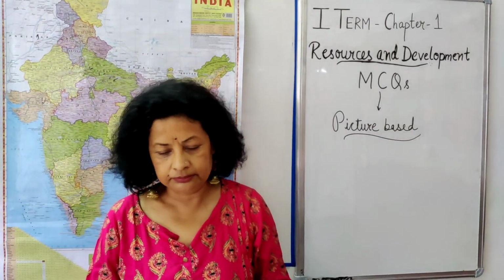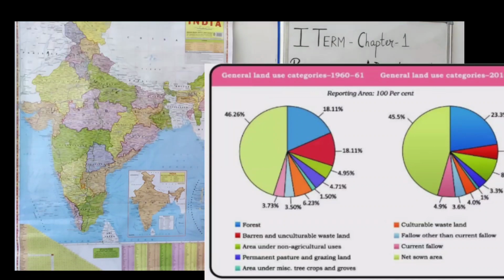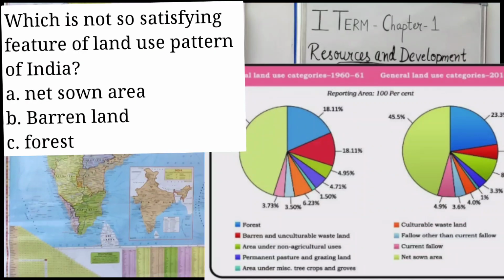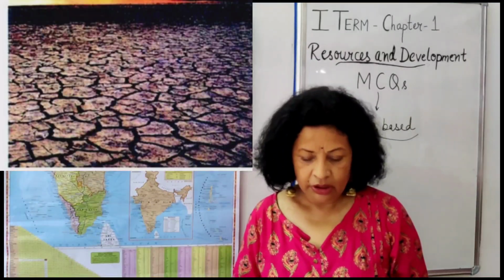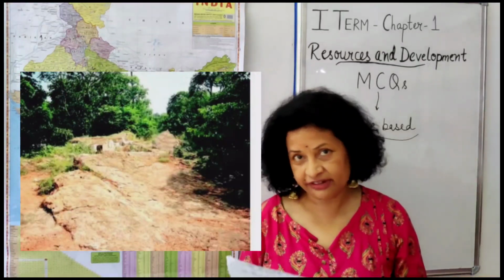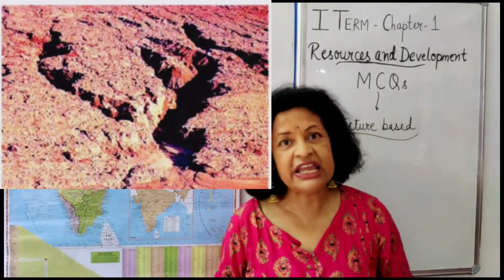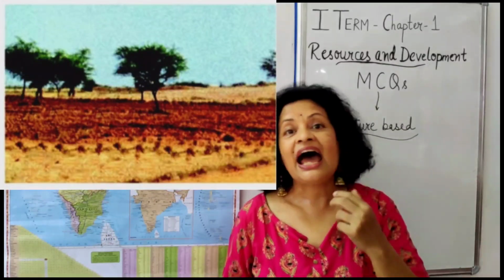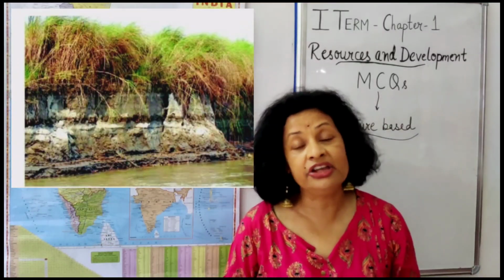Term 1 - MCQs (picture based) - Class 10 Geography. Chapter 1, Resources and Development.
Hello students,this video is for class 10th Geography Chapter - 1, Resources and Development., In this video I have given MCQsbased on pictures given in NCERT..The video has been taught both in English and Hindi languages.